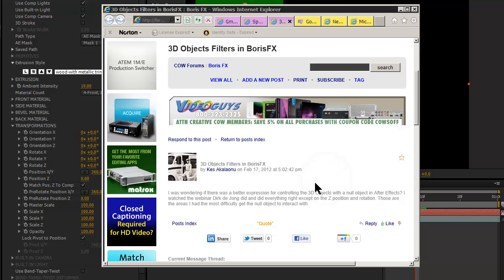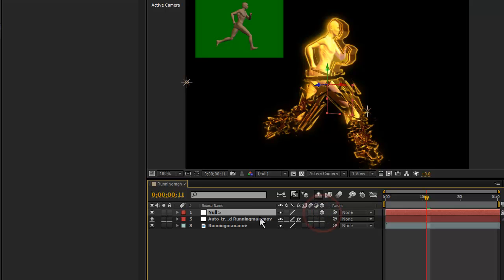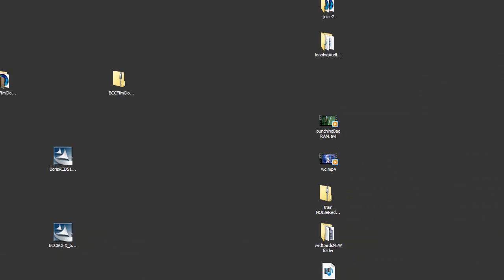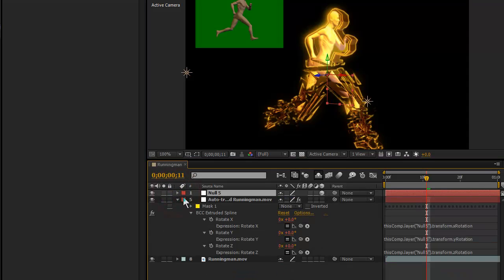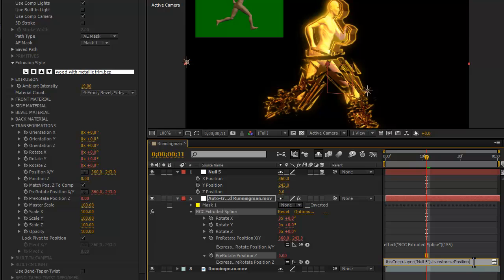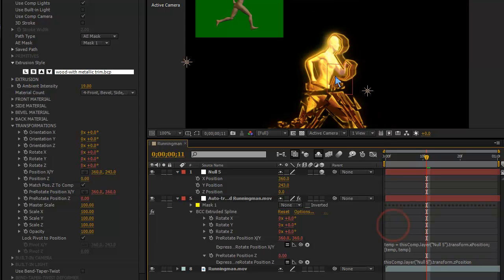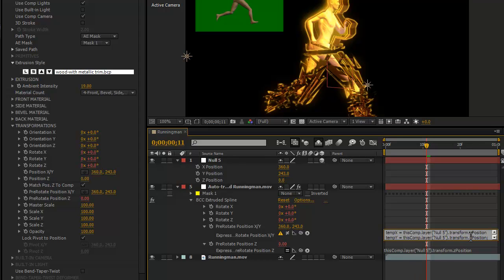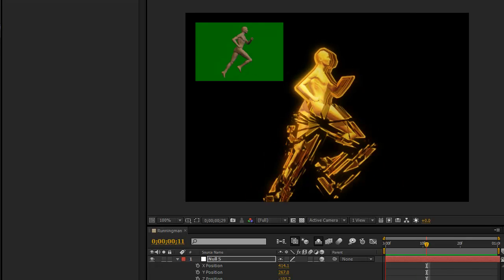Boris Forum Tip: Linking BCC 3D Objects with an After Effects Null Object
An Adobe After Effects artist recently asked how to link the 3D rotation and position of a Boris Continuum Complete 3D Object to an Adobe After Effects Null object. Boris FX Senior Product Manager Dirk De Jong responded with this new screencap.

For more information regarding Boris Continuum Complete AE and to download a free 14-day Trial Version, please